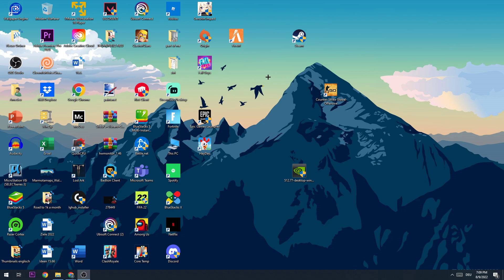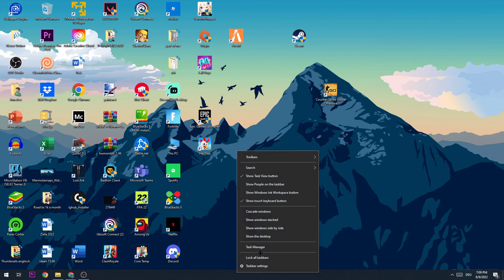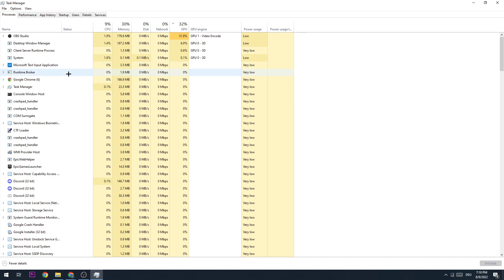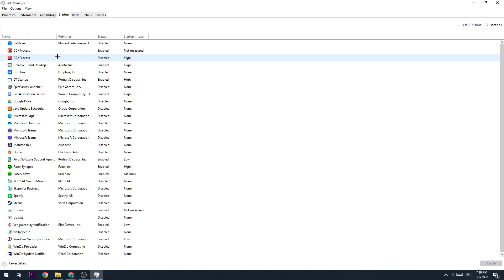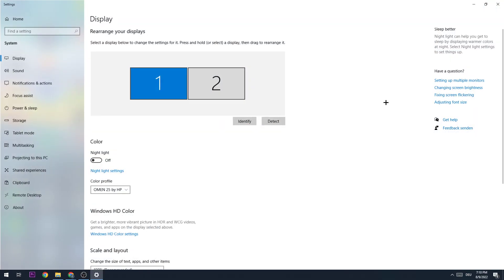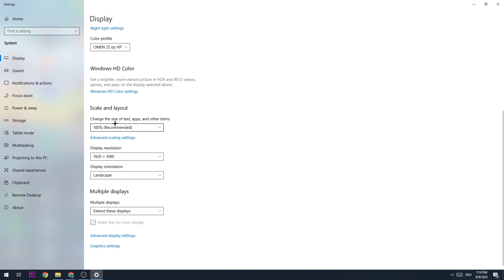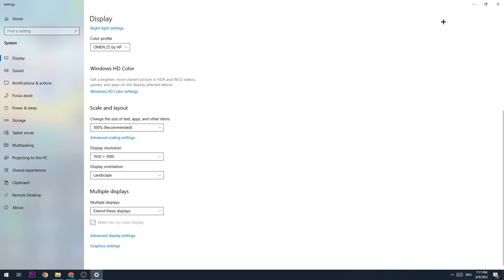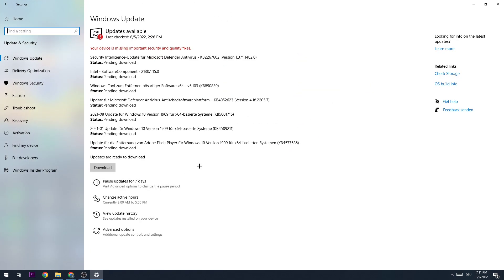Division 2 - Fix Crashing/Freezing - TUTORIAL | 2022